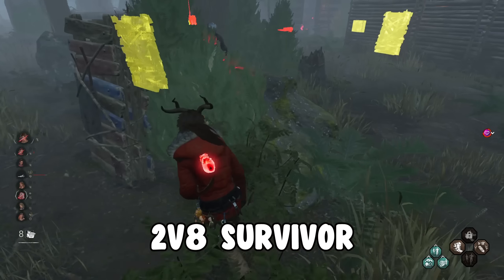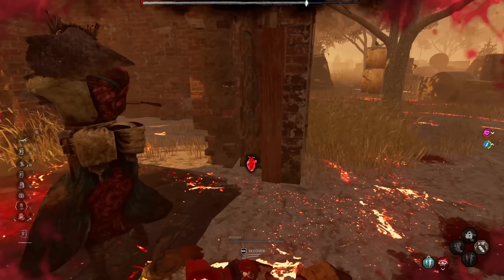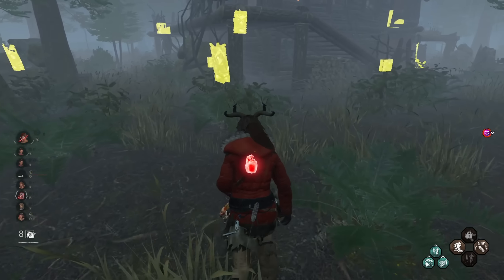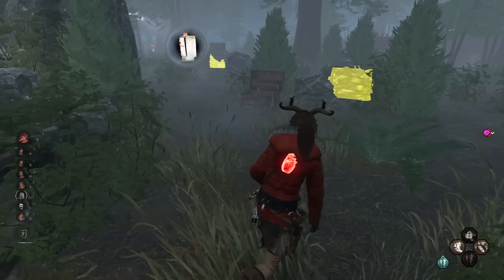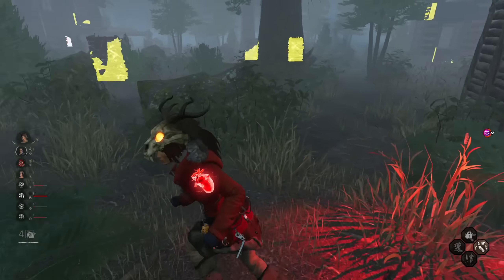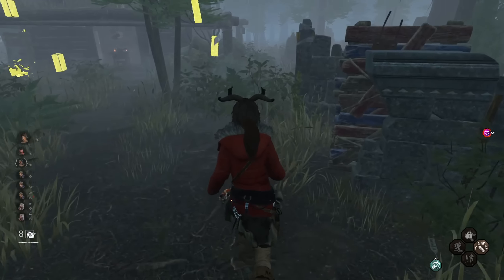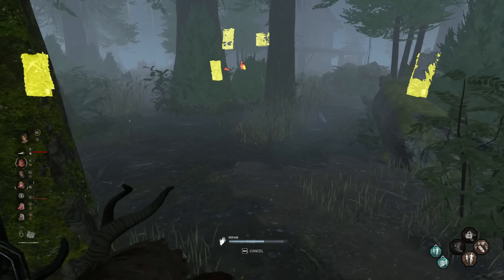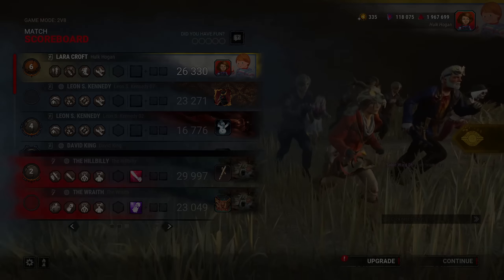The META 2v8 SURVIVOR BUILD For LOOPING KILLERS - Dead by Daylight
In today's video we are going to be the best/meta survivor build in the new 2 killers vs 8 survivors (2v8) game mode for looping killers. This build/class is the escapist class and gives us build in perks such as Sprint Burst, Windows of Opportunity and old Made For This, making it the perfect build/class to select for looping. Hope you all enjoy the video!